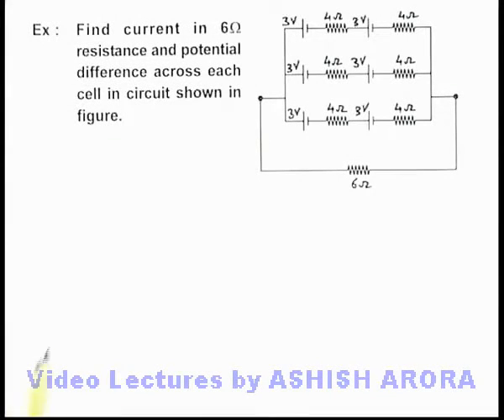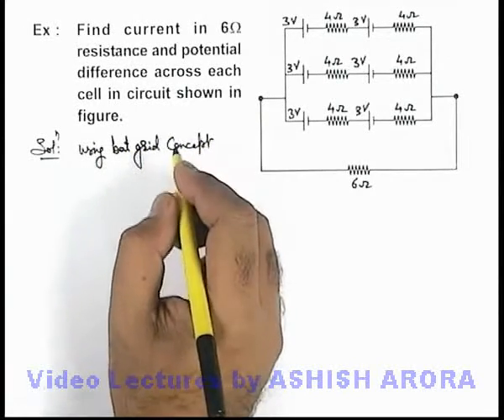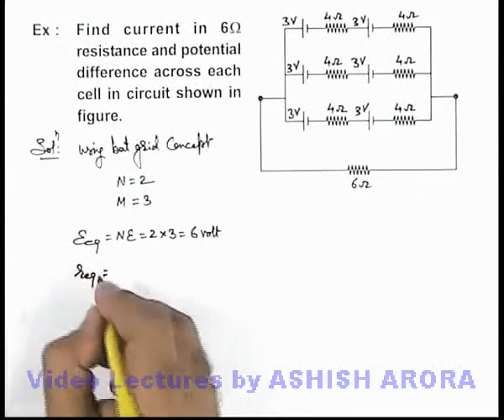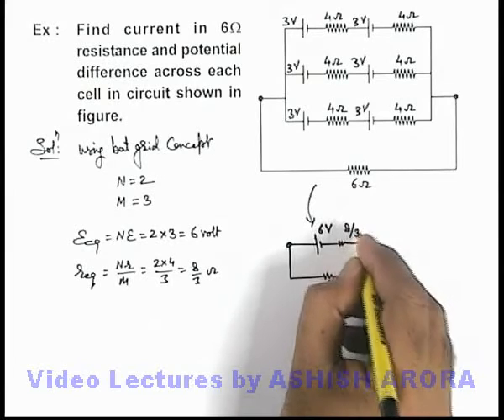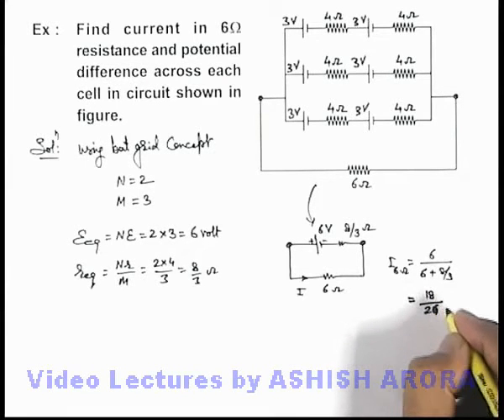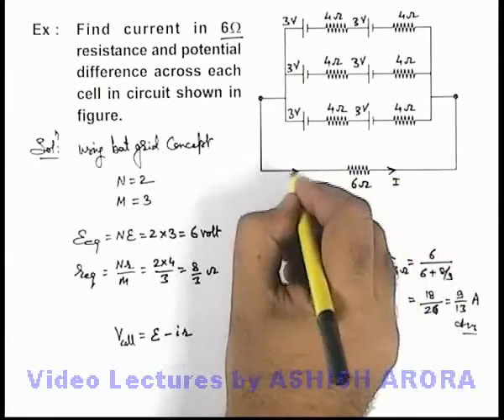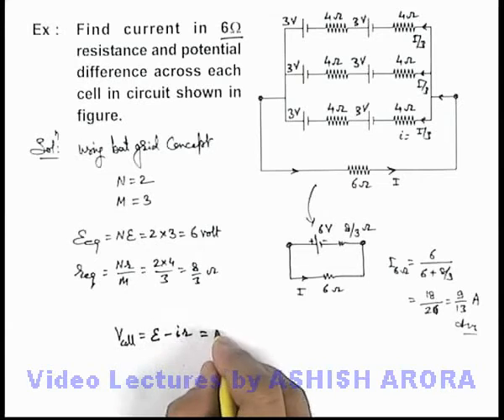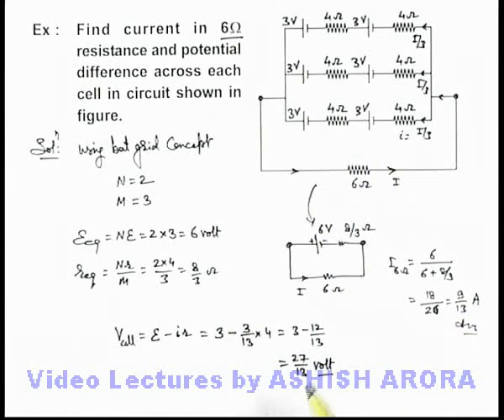Class 12 Physics | Circuit Analysis | #24 Solved Example-12 on Circuit Analysis | For JEE & NEET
PG Concept Video | Circuit Analysis | Solved Example-12 on Circuit Analysis by Ashish Arora